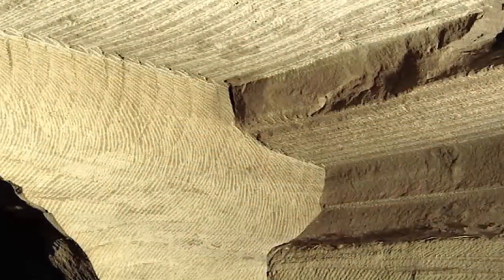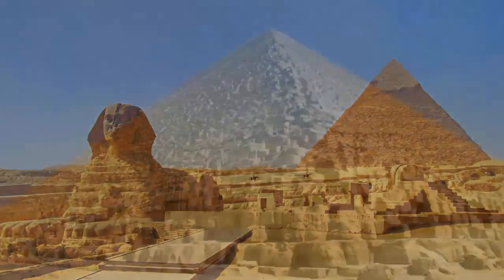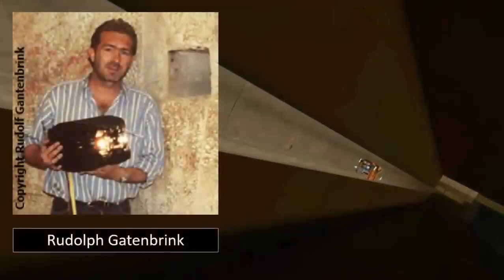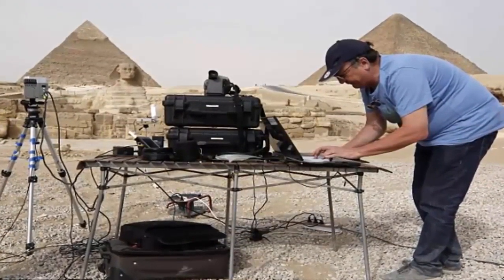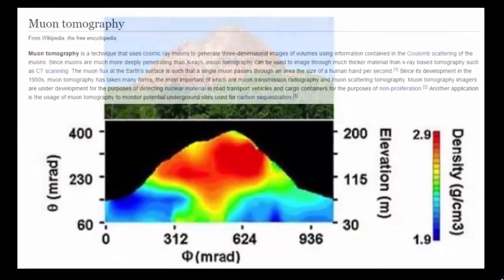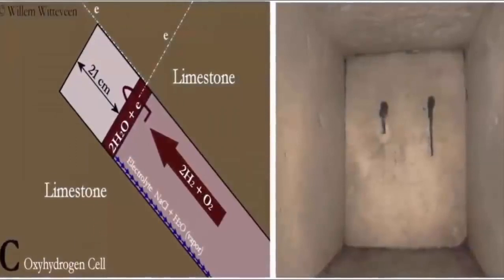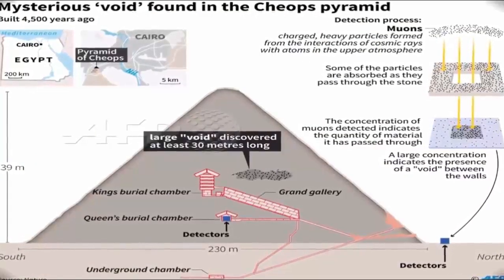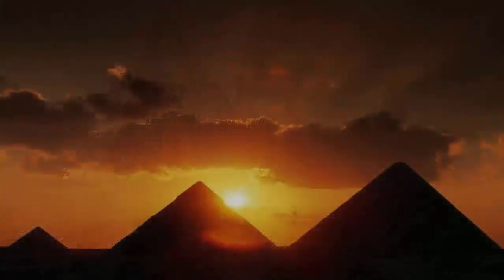Several Secret Chambers Found In The Great Pyramid